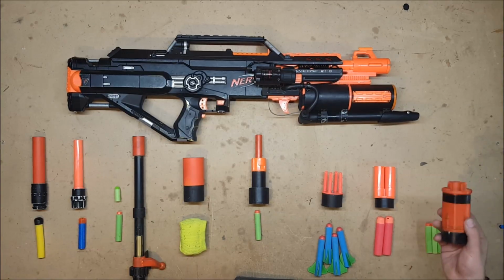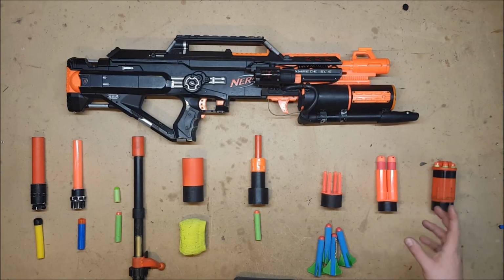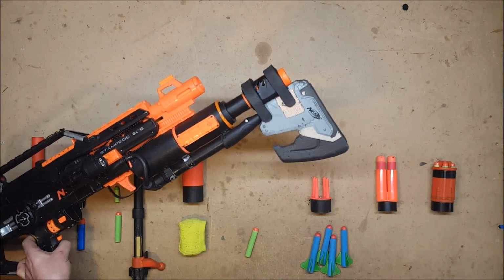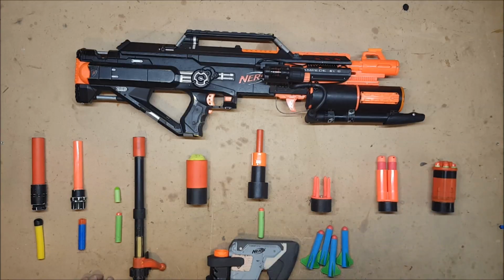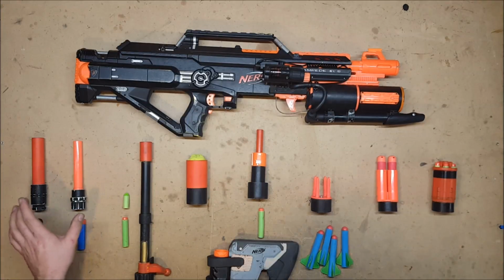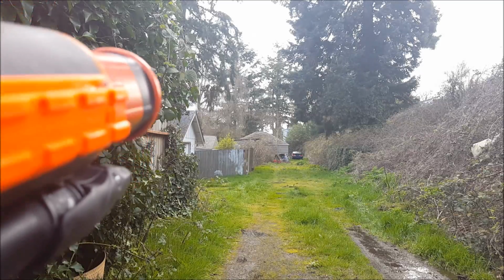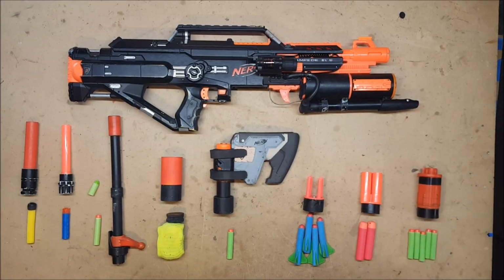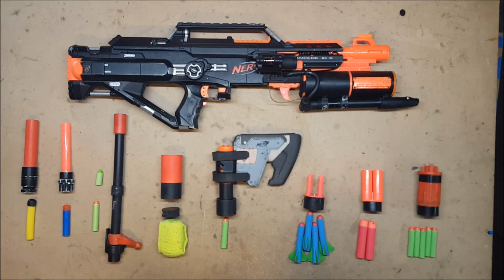EIR - Attachments: Addendum 3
I love all things modular!  For those that will almost certainly ask: the full brass barrel fires a Stefan at 260 fps!  By far the most powerful attachment so far.  I really enjoyed some of these.

Mailing Address:
Chaylo Laurino

 Alterations: spliced.